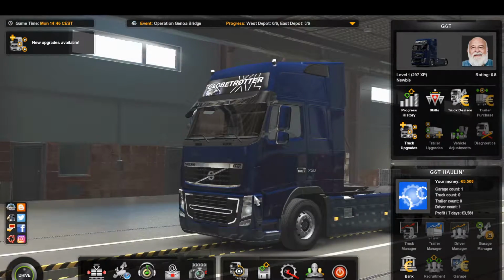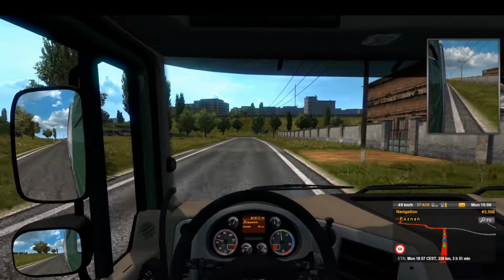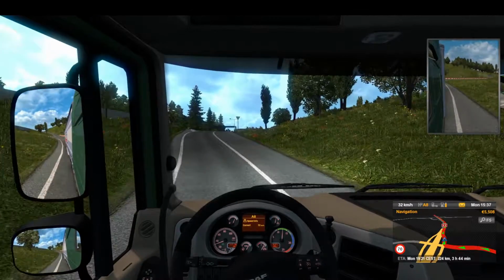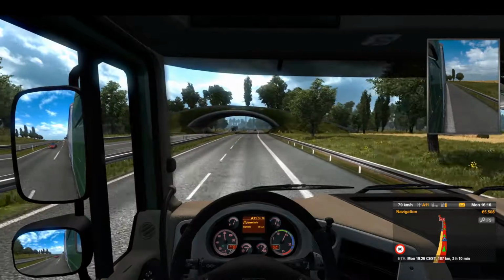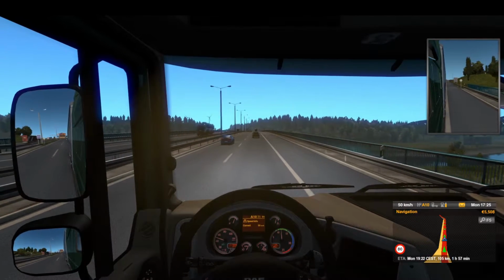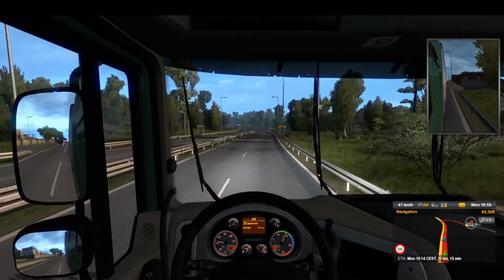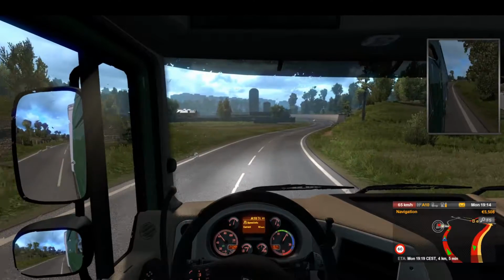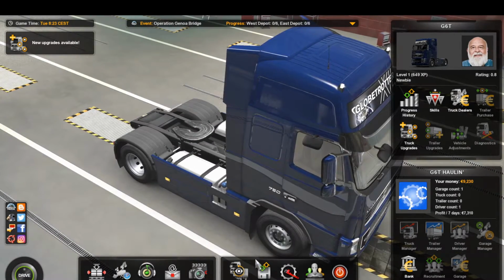Euro Truck Simulator 2 | Episode #2 | Poznan to Berlin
Second episode of Euro Truck Simulator 2. This episode takes us from Poznan to Berlin in a MAN XF. WE continue to build our cash flow for the road ahead (pun intended)..

Yes I forgot to make a proper thumbnail for this video. Sorry about that.

In future videos we will be starting to use Mods on the game so if you have any suggestions of what I should try out then please leave that in the comments section